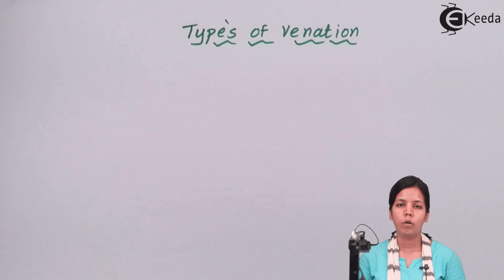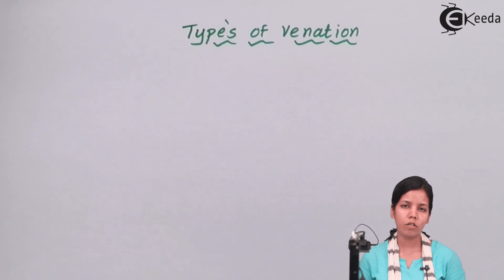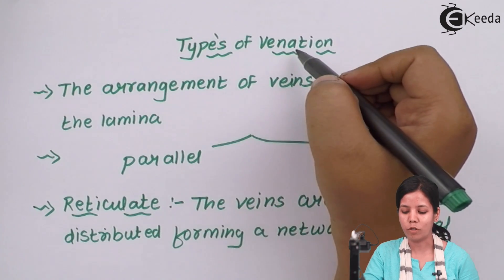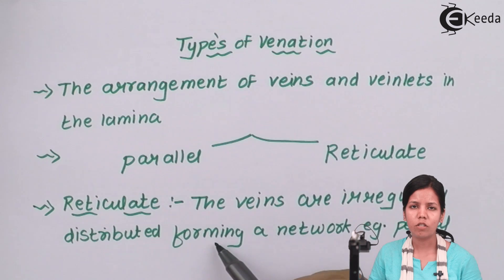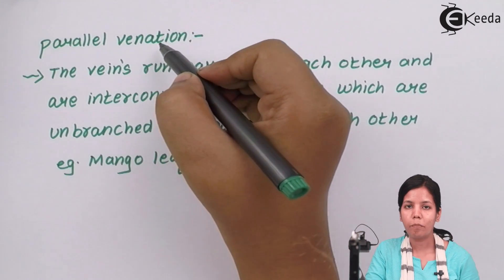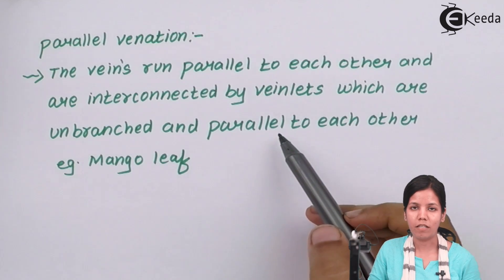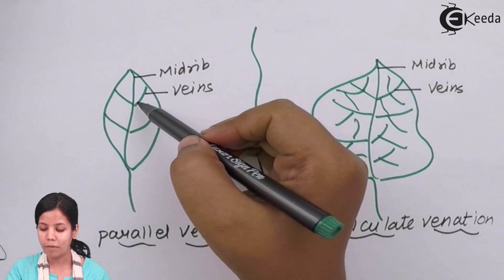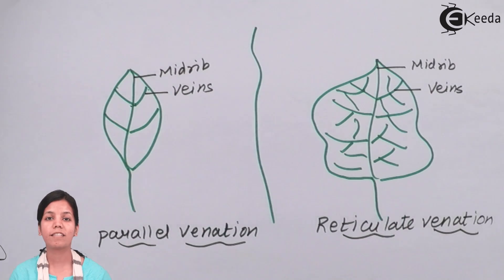Types of Venation in Leaf - Morphology of Flowering Plants - Biology Class 11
Video Lecture on Types of Venation in Leaf from Morphology of Flowering Plants chapter of Class 11 Biology for HSC, CBSE & NEET.

Happy Learning : )